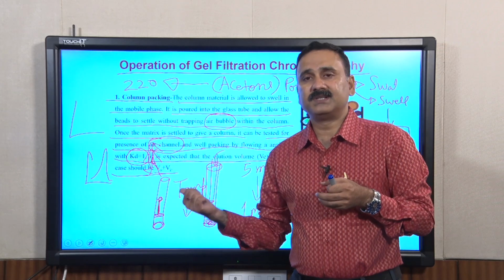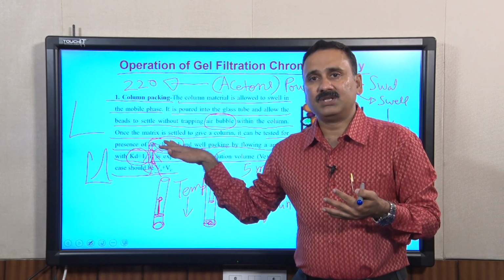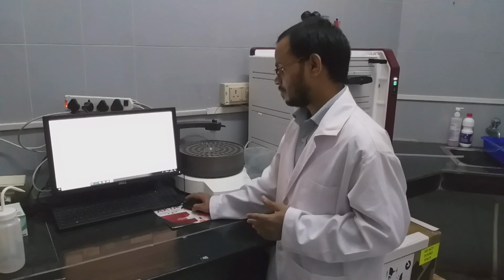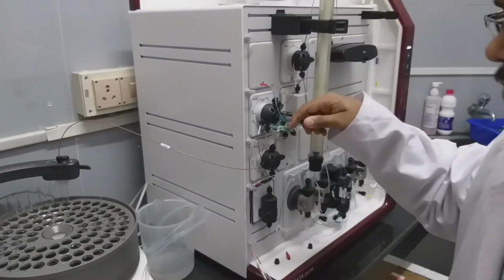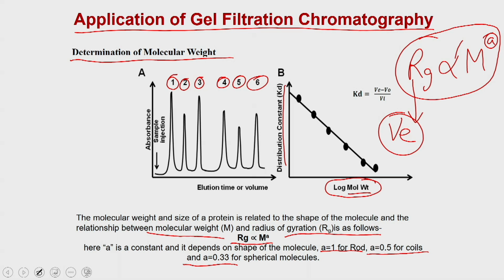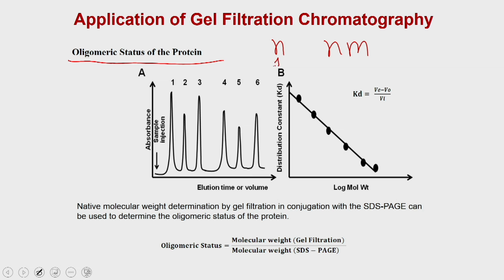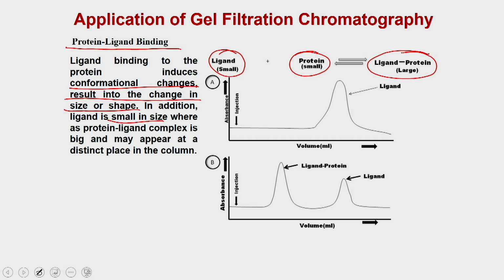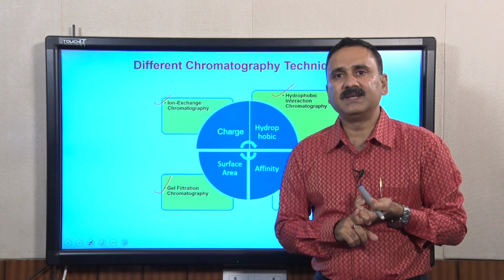Lec 26: Gel Filtration chromatography (Part 2)